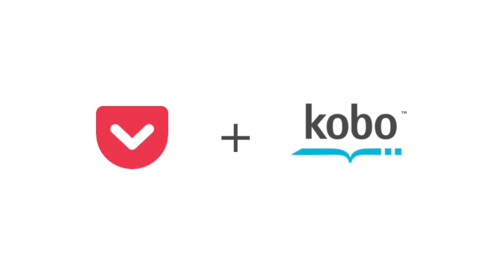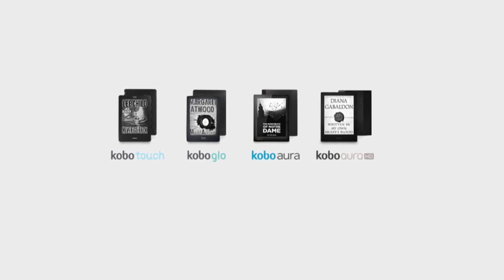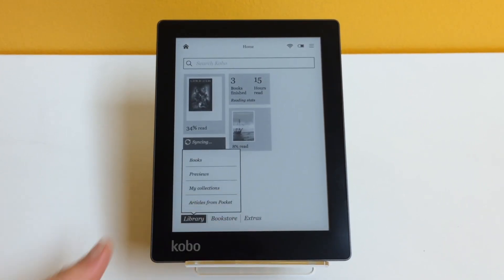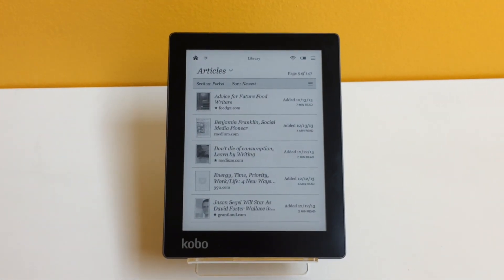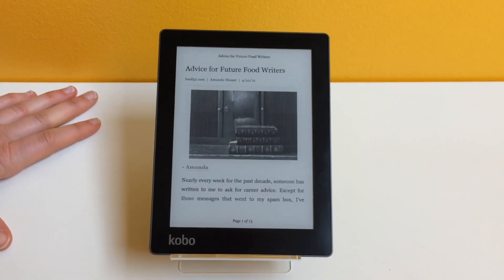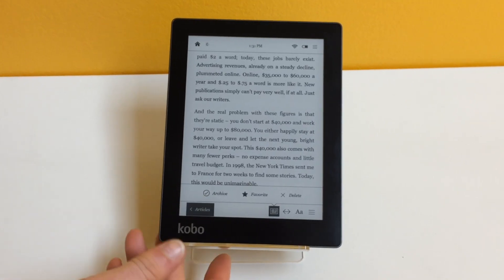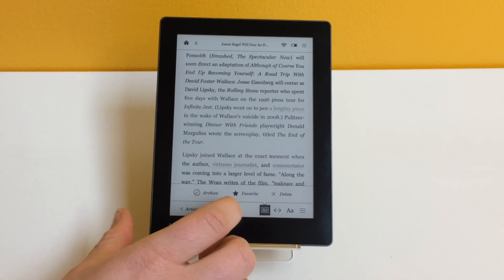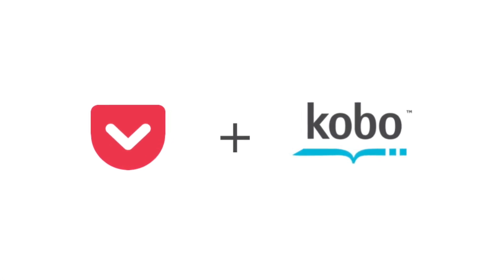Getting Started with Pocket on Your Kobo eReader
Pocket is now available on the Kobo Glo, Kobo Touch, Kobo Aura, and Kobo Aura HD. In this video, we show you how to connect your Kobo eReader with your Pocket account.